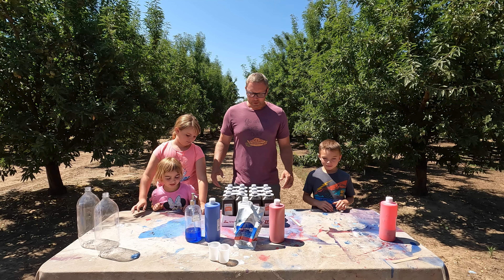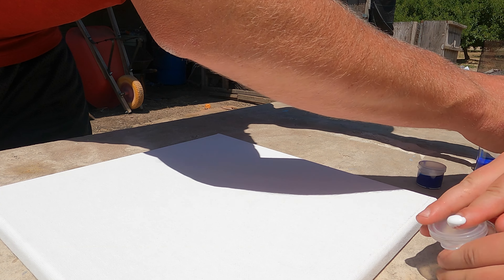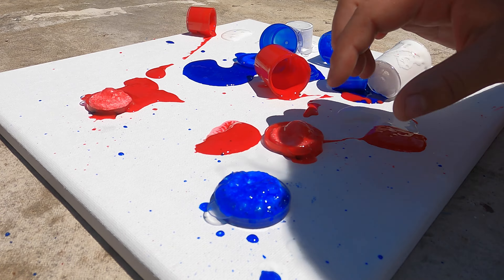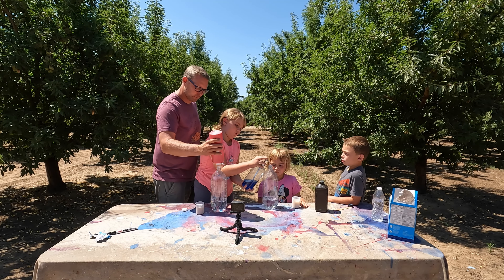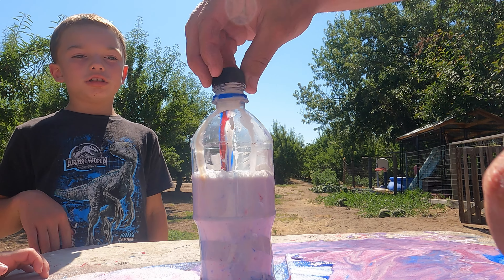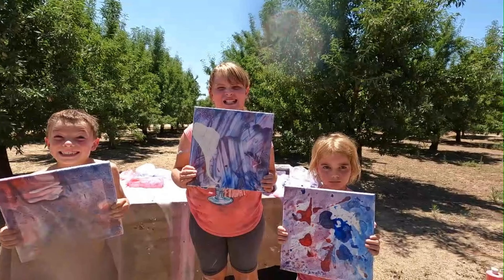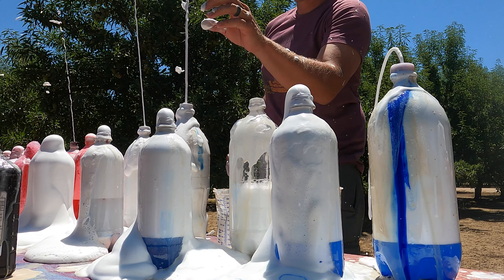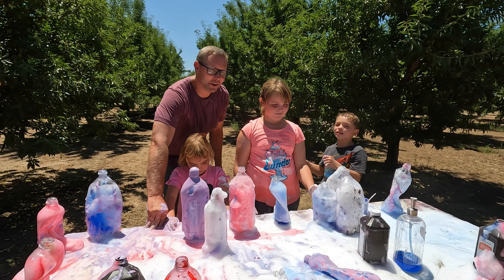EASY Elephant Toothpaste EXPERIMENT | testing materials to make a Foam fountain in the backyard!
We set out to create art with Alka Seltzer and paint. What we ended up doing is experimenting with different nontoxic household chemicals and created our version of Elephant Toothpaste. It was not the huge explosive specimen that can be viewed on YouTube. We used what we could get out hands on and made something that we could enjoy watching the energy of putting different chemicals together and seeing what happens.
This was a great experiment that cost around $30. The look on the kids' faces as they watched the toothpaste expand and spew out of the bottles was priceless. I would not have changed anything. I will try to attempt this experiment again someday.